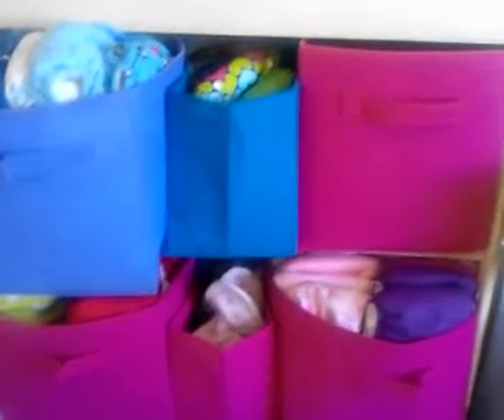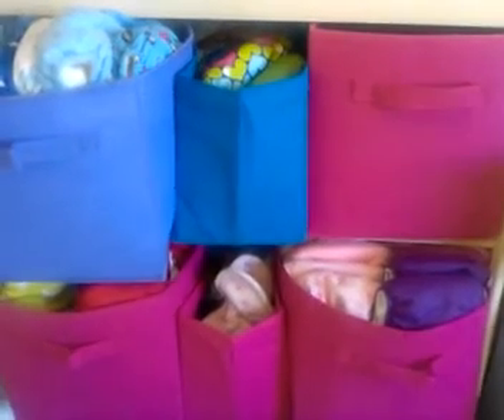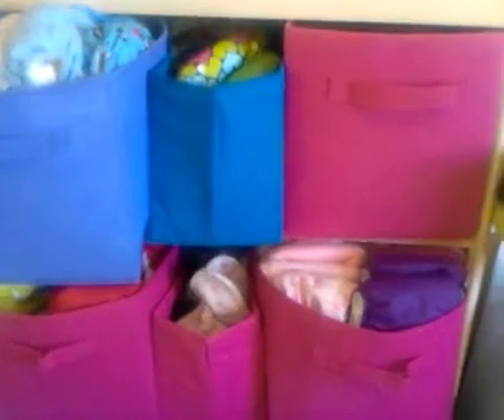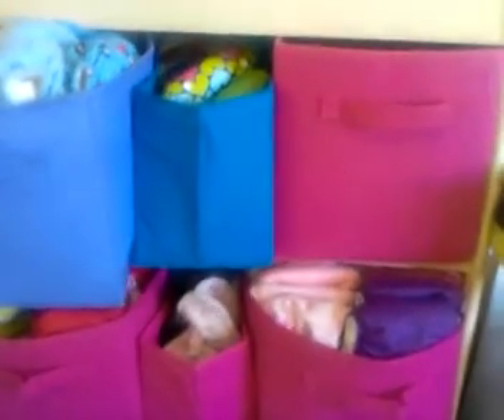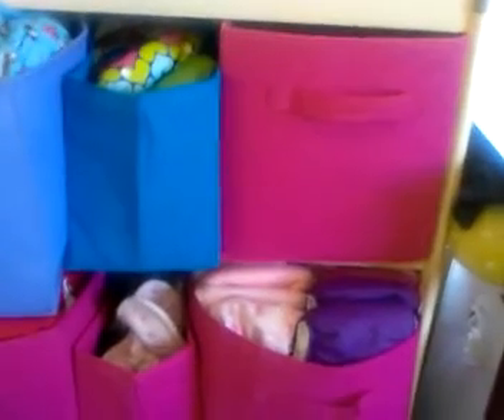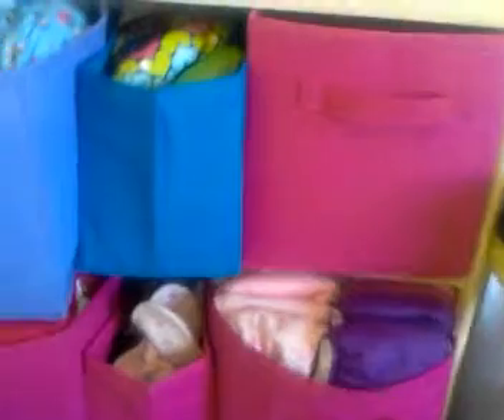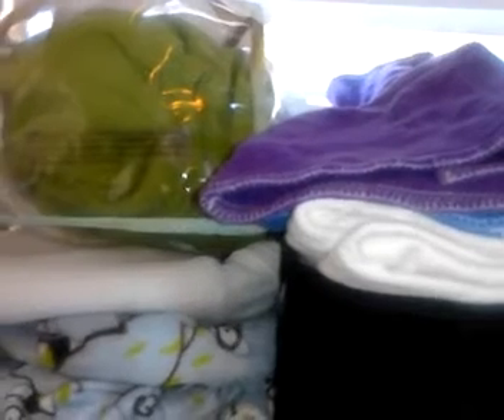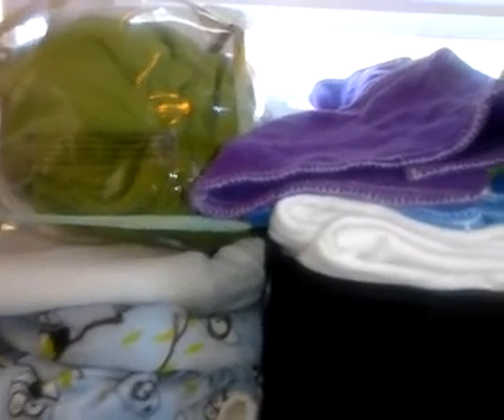HUGE...Cloth diaper stash /pockets/organization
Impromptu video done for my Facebook group @Handwashing Handfuls of Fluff with Love! This is just 1/4 of my entire stash.